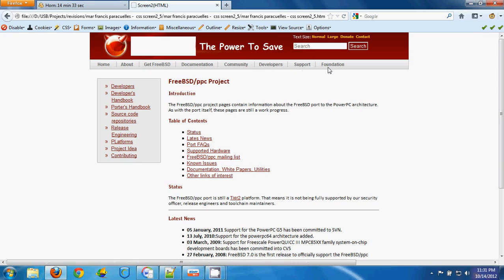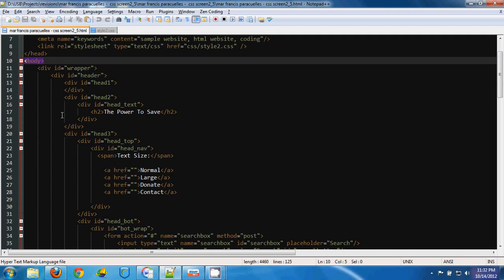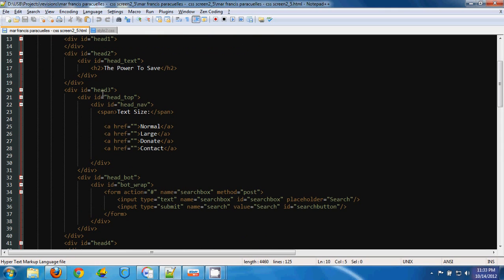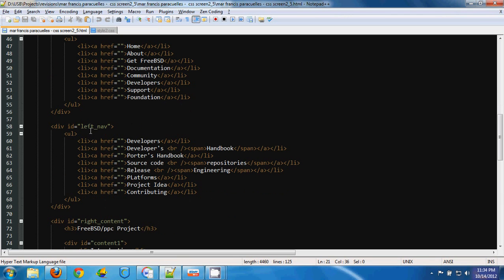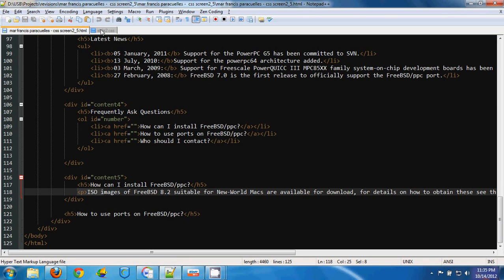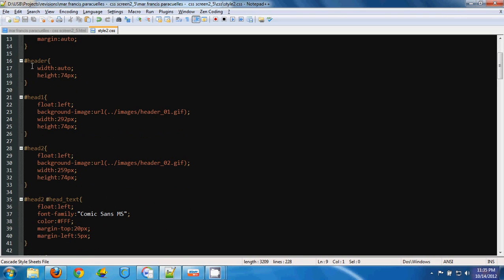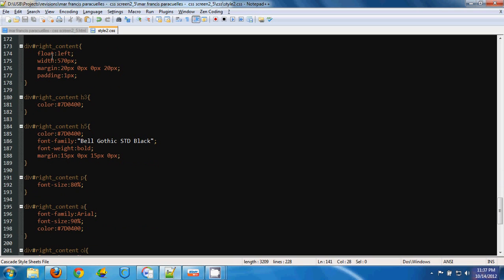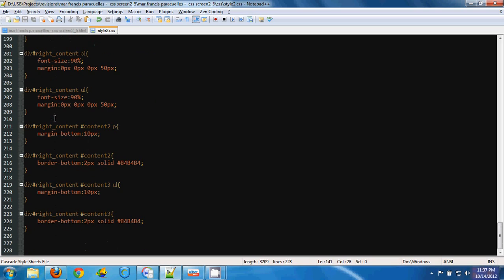Village88 Mar Francis Paracuelles CCS Screen2